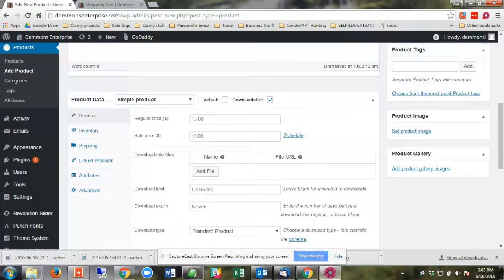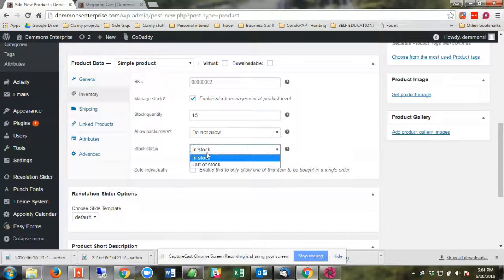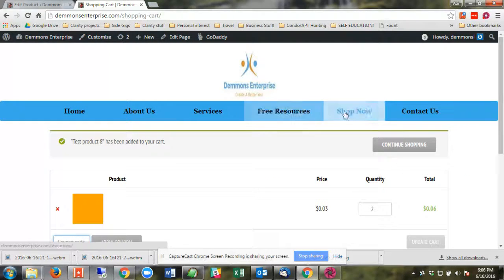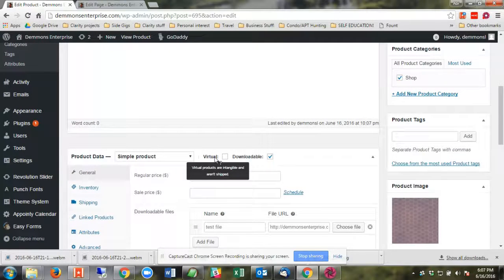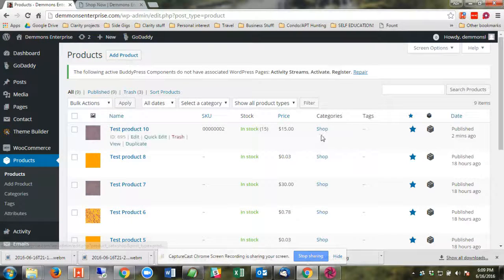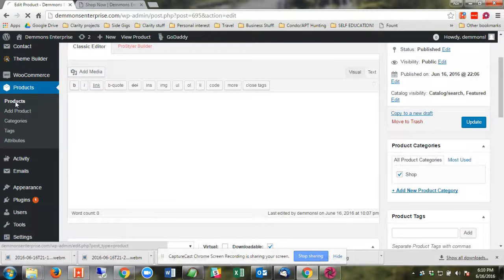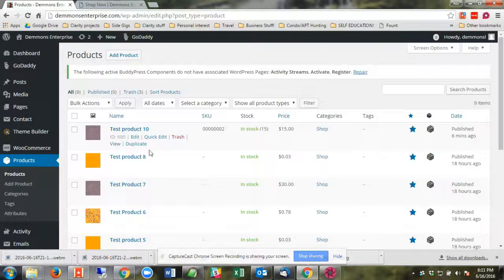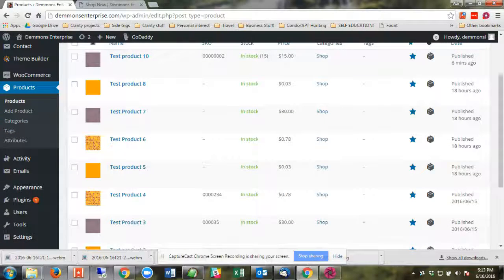How to manage WooCommerce store part 2